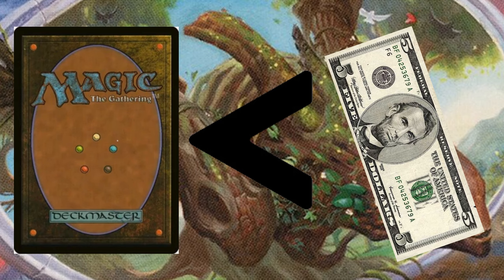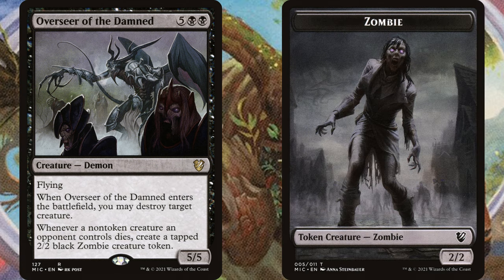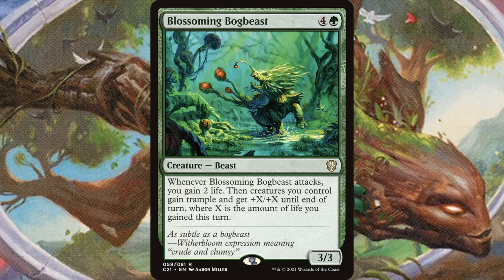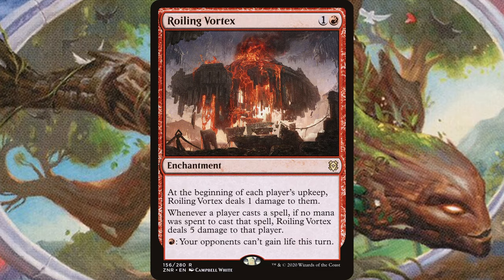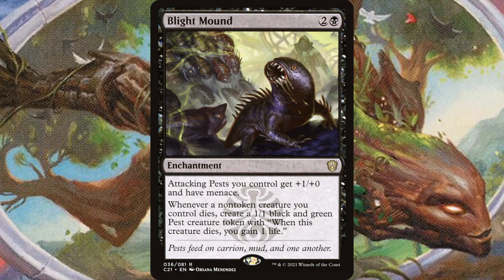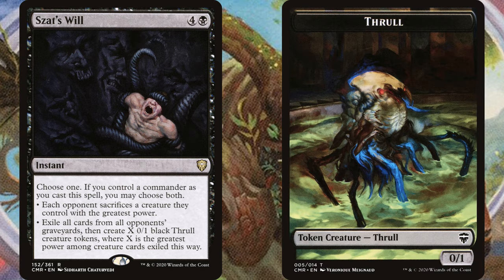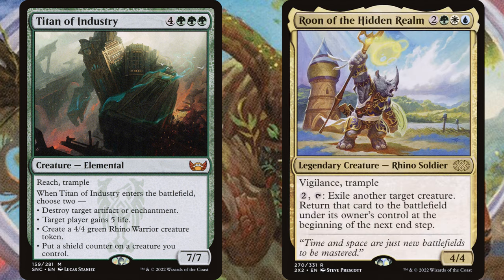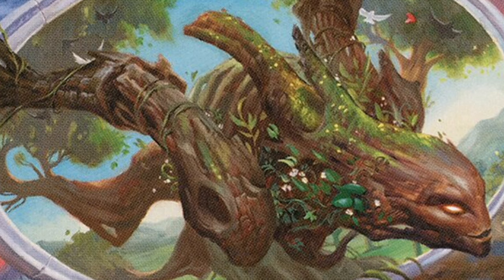Better than a Booster Best Budget Buys December 2023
I went with a lot of cards I personally like instead of what went down  in price form reprints, so let me know if you like that change!

00:00 - Intro
00:09- Render Silent
00:50- Overseer of the Damned
01:26- Council's Judgement
02:17- Blossoming Bogbeast
03:14- Roiling Vortex
03:51- Blight Mound
04:39- Sire of Stagnation
05:11- Szat's Will
06:04- Titan of Industry
06:50- Terror of Mount Velus
07:39- Outro